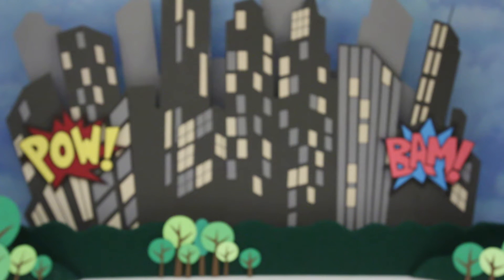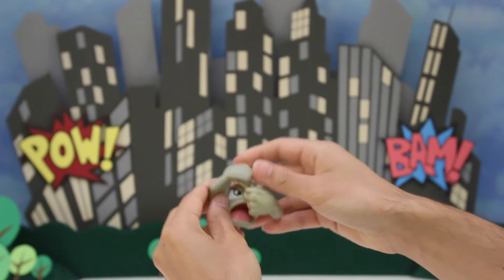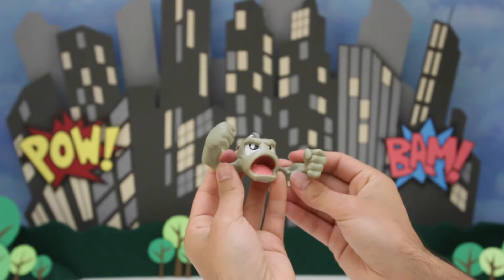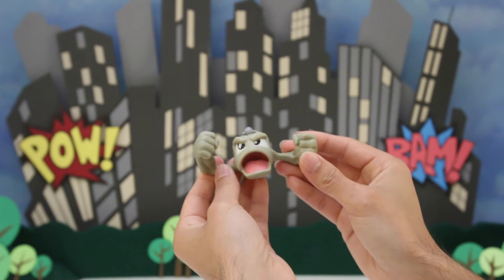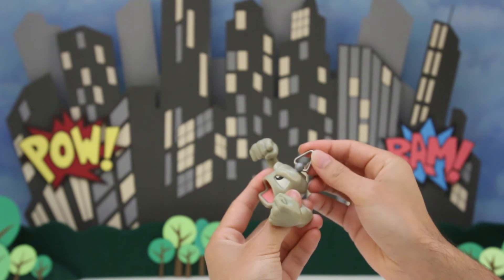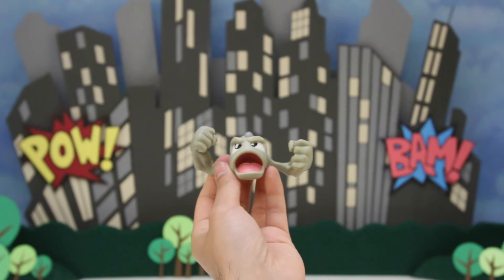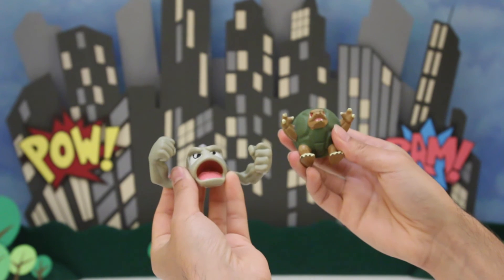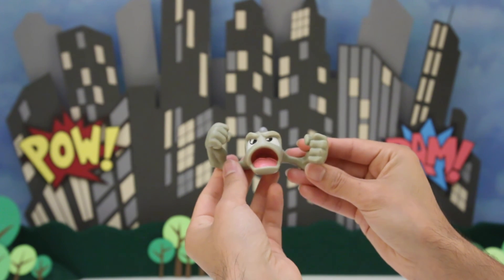Geodude | Pokémon Tuesday